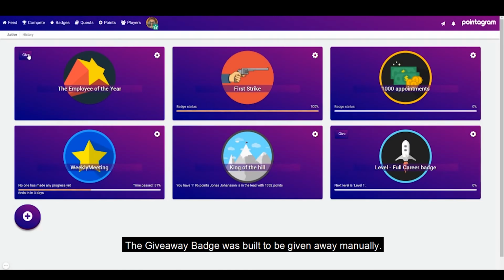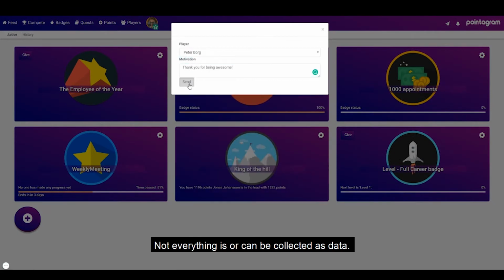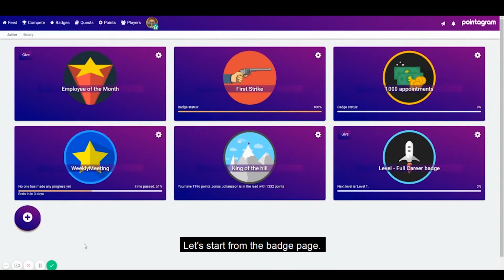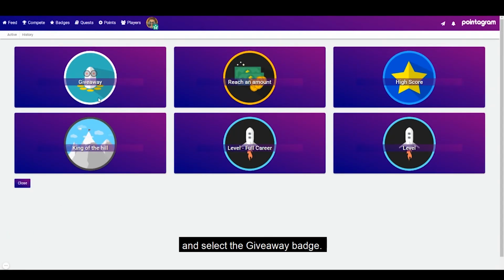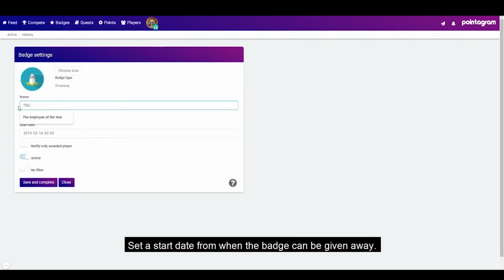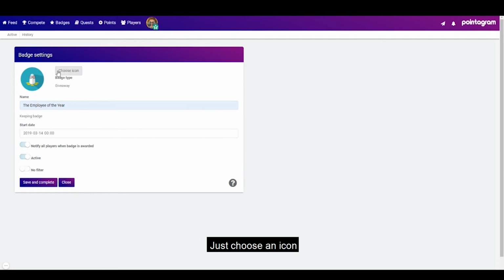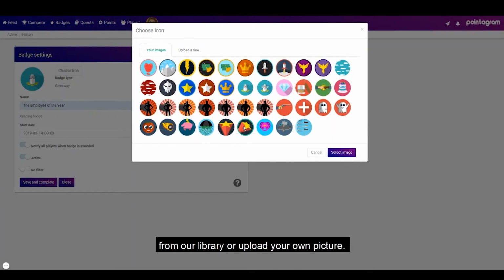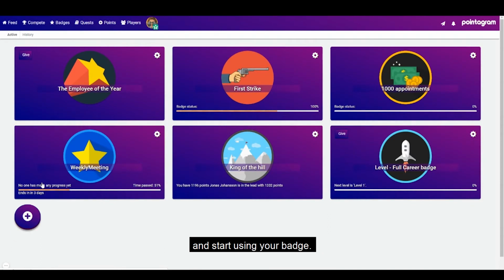Create a Giveaway Badge, The Employee of the Month - Pointagram Gamification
Pointagram is a gamification tool that increases motivation and team achievements. It keeps your team focused and helps you celebrate great performance together.